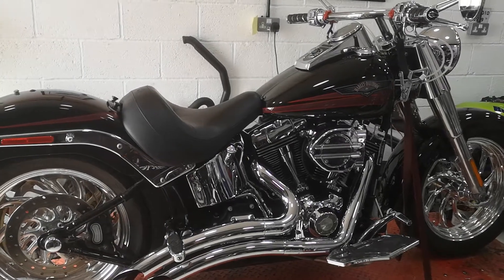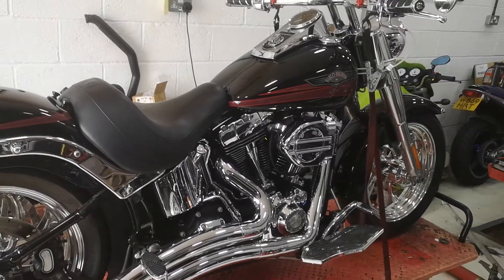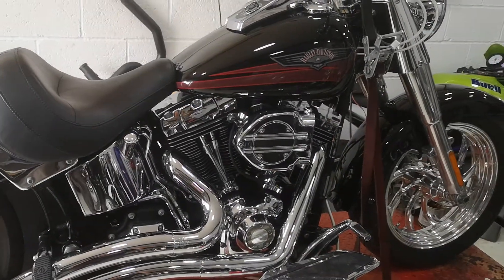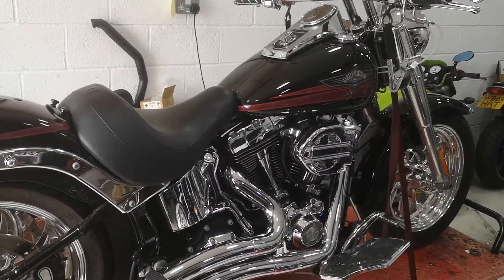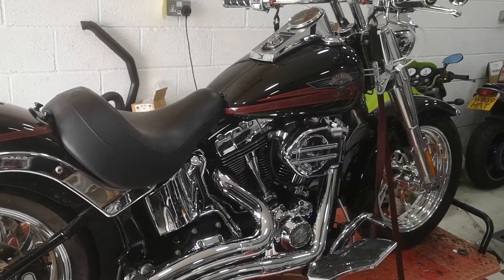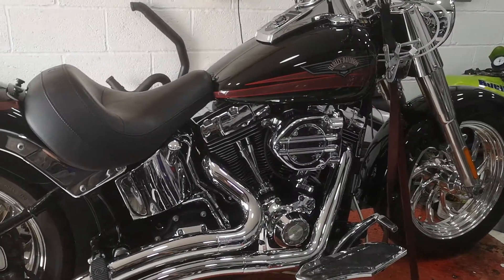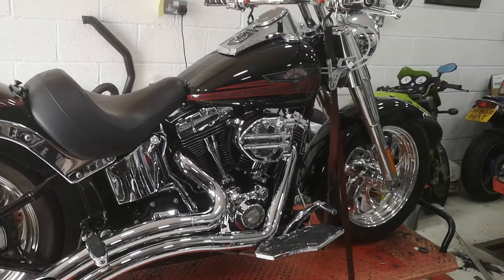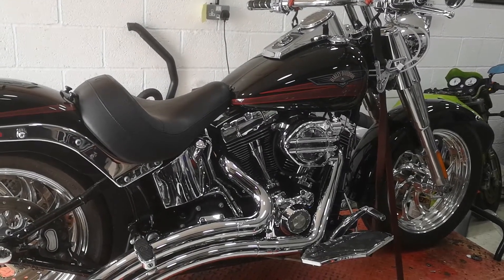FATBOY BIG BORE, CAMS READY FOR THE DYNO